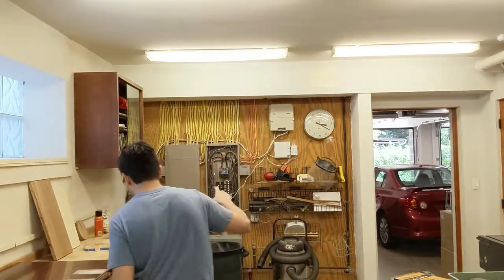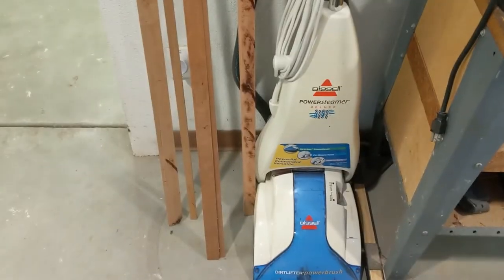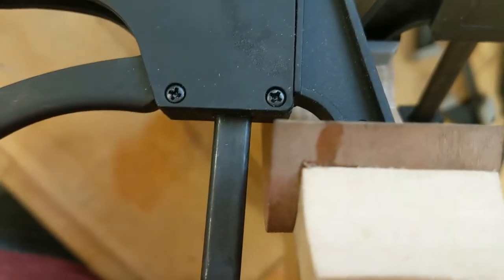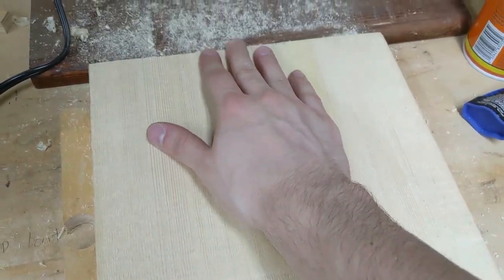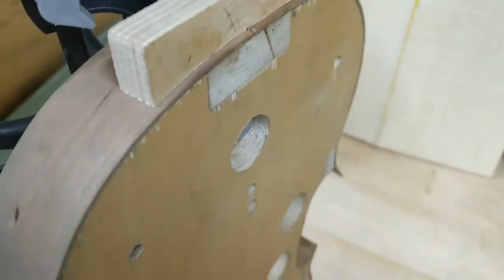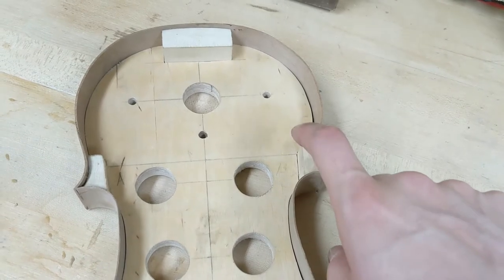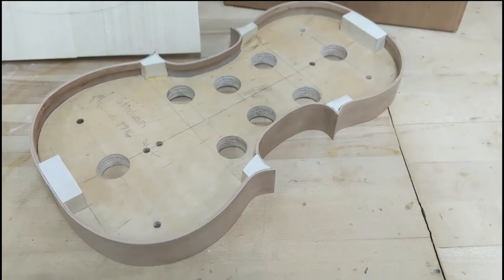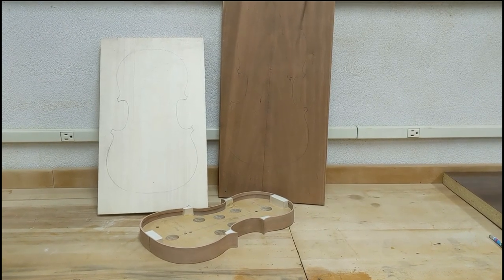Building my first Violin! Part 2, Bending the Ribs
The fiddle gets its sides today complete with linings. We also get to prepare the wood for the belly and back plates. The violin is starting to take shape! A lot of wood carving ahead.

Links to soruces I used to help me:

youtu.be/AQrUlW5HZkw    "How to Build a Fiddle" video series by Jon Mangum
youtu.be/Qu7gf1MX4nU    "Making a Violin" video series by Maestro-Kimon
makingtheviolin.com          "Making the Violin" online resource by Vojtech Blahout